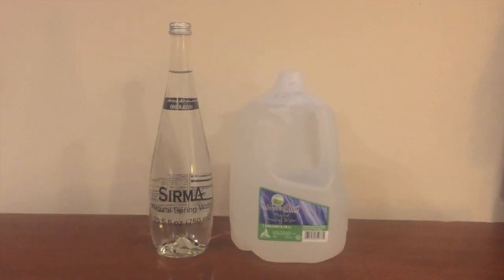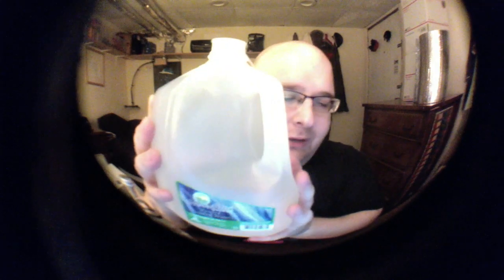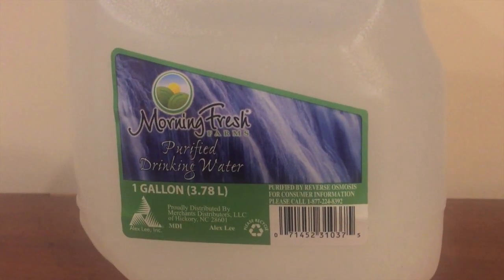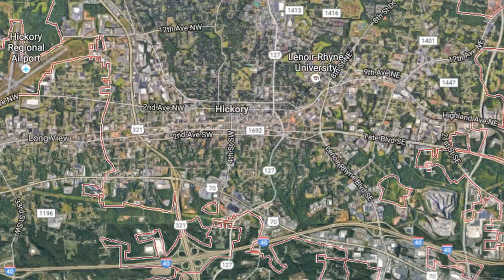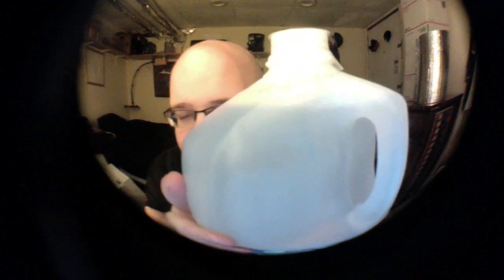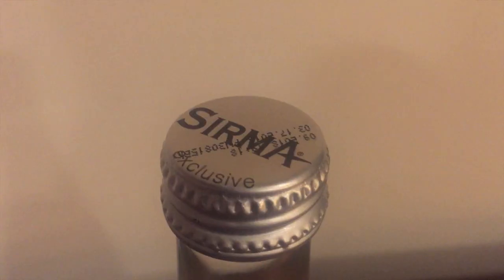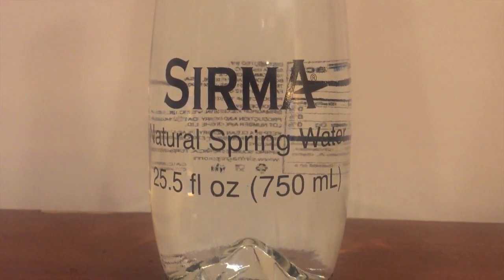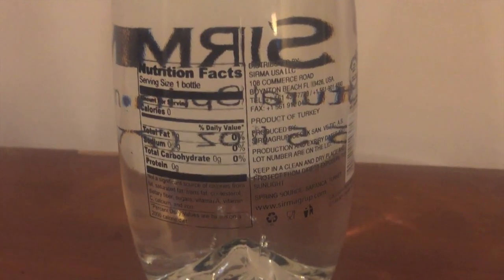Jon Drinks Water #4547 Sirma VS Morning Fresh Farms